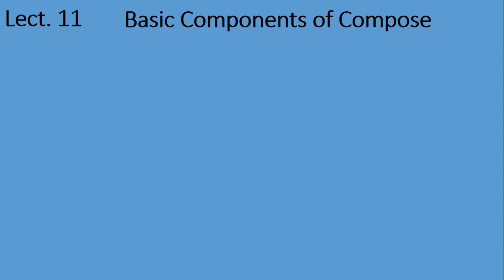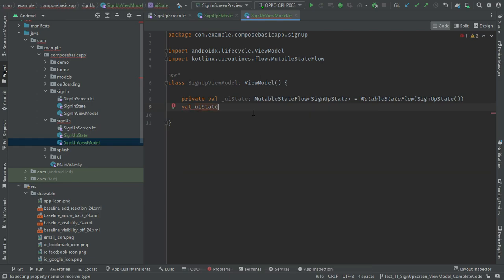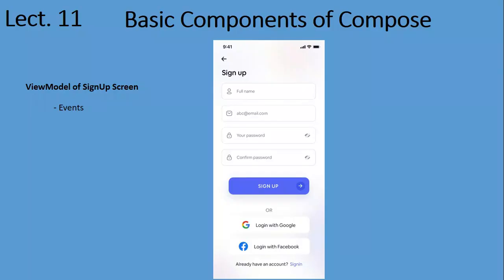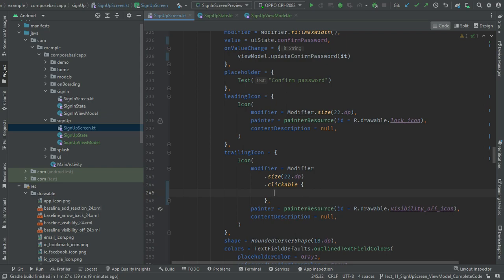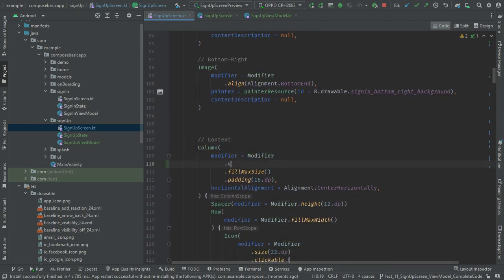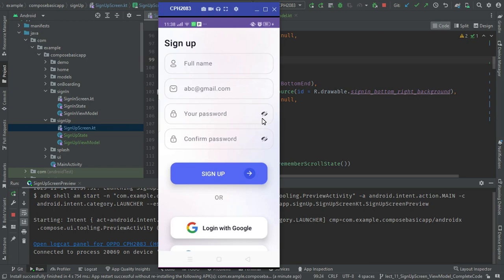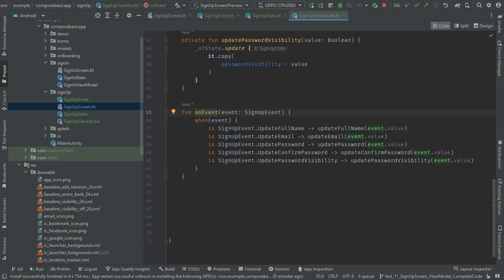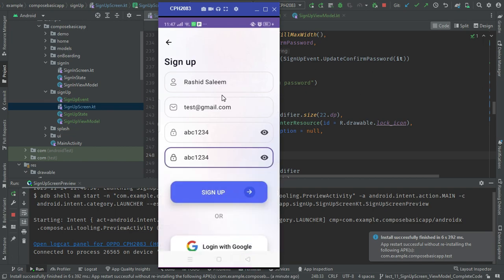Lect 11 | SignUpScreen ViewModel use in Compose 2023 | SignUp | Compose With Rashid Saleem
Jetpack Compose is modern UI toolkit or building native UI. If you haven't used it then
you are missing lot of fun in making UI also in faster and modern way.

Timecodes / Checkpoints
00:00 - Intro
00:38 - SignUpState
02:14 - SignUp ViewModel
03:35 - Passing ViewModel to Compose Component
04:50 - ViewModel Methods to Update Data
09:50 - Fix Password Field Visual Transformation
11:34 - Need of Events
12:49 - SignUpEvent Sealed Class
14:06 - onEvent Method in ViewModel
19:40 - Testing

Compose provide these benifits (Less Code, Inuitive(Declarative UI), Accelerate Development, Poweful)

Compose with Rashid Saleem
Rashid Compose
Rashid Saleem Compose